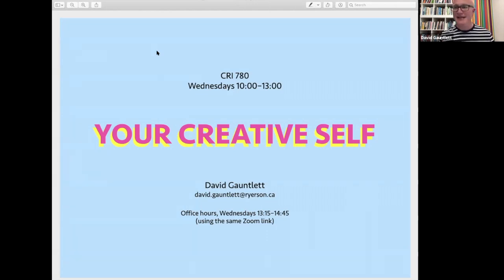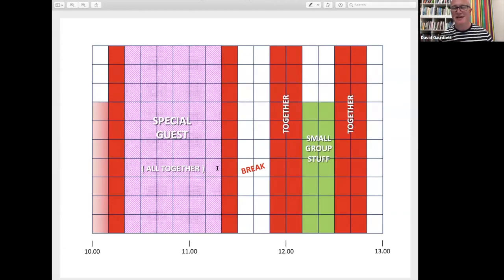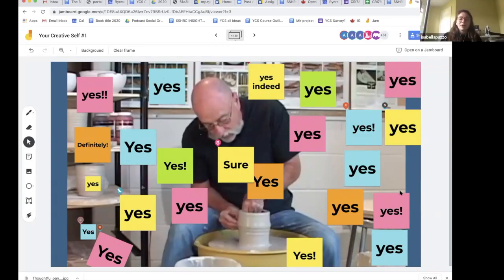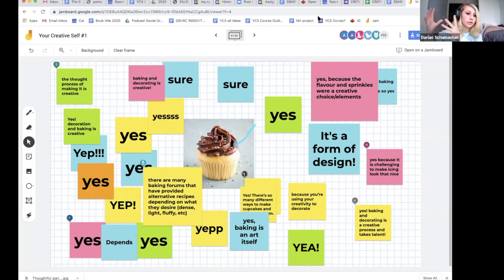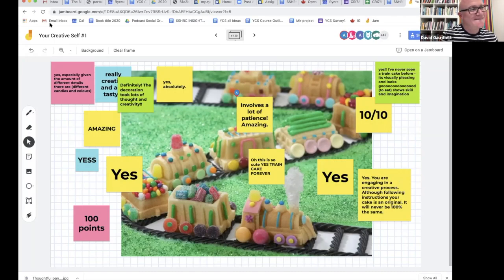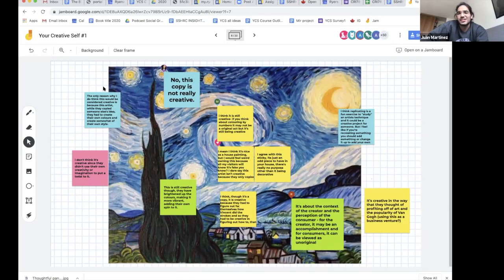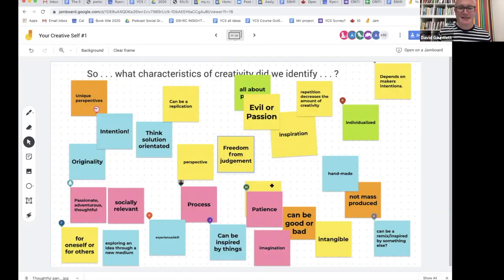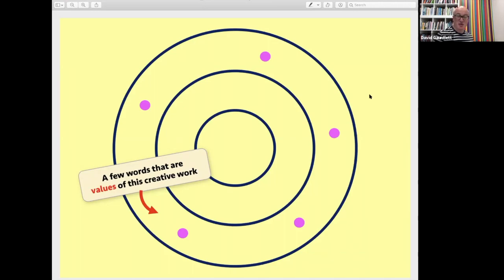Your Creative Self first 3-hour class but in six minutes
'Your Creative Self' at Ryerson University, with David Gauntlett, is a three-hour slice of creativity ideas and action, but here we give you a fast-cut six minutes of the best bits.